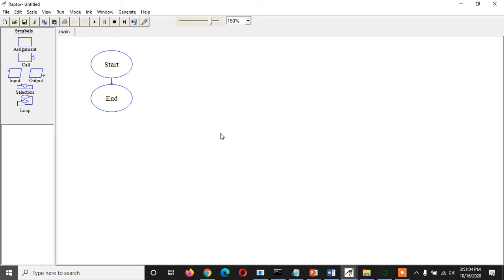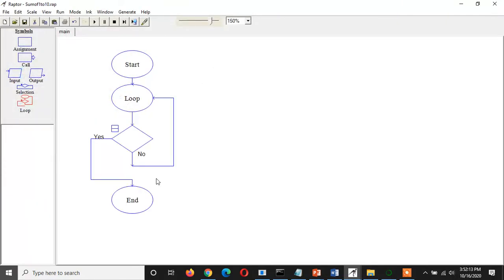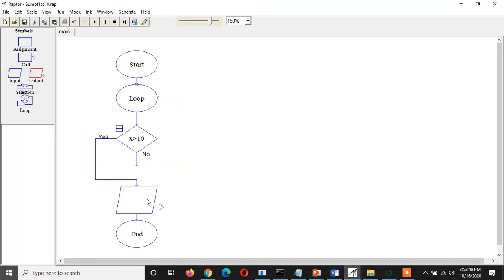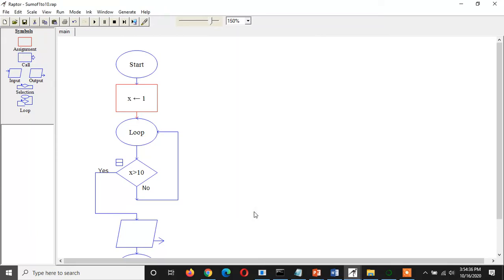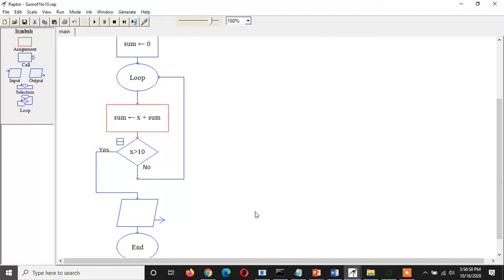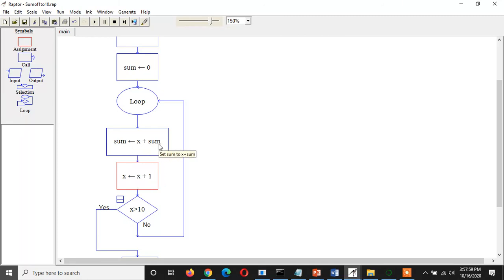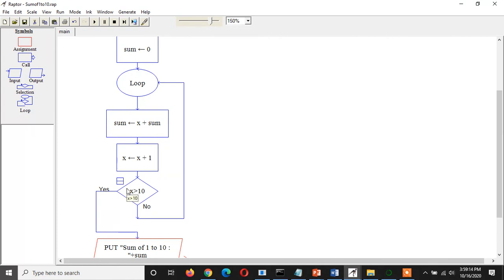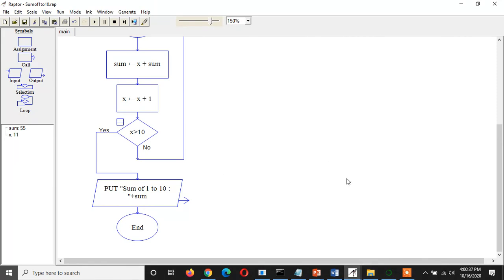3 Flowchart in Raptor Sumof1to10 using Loop